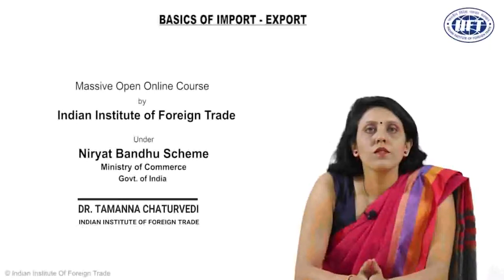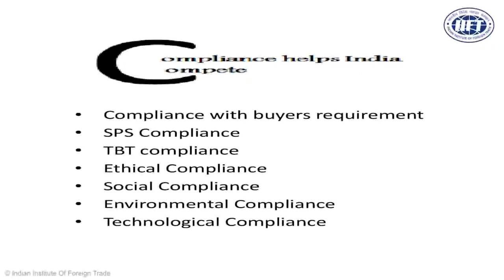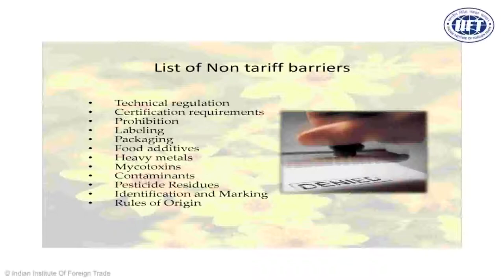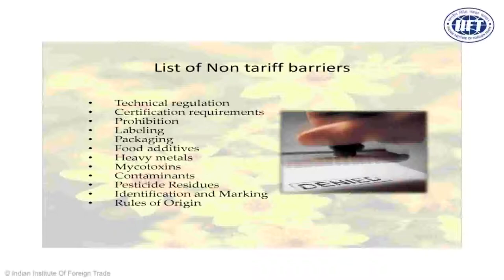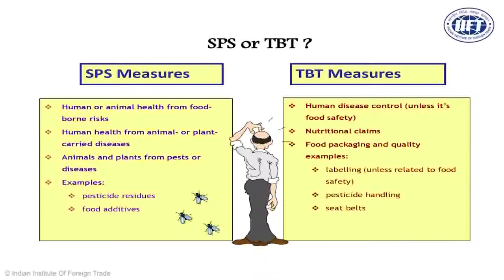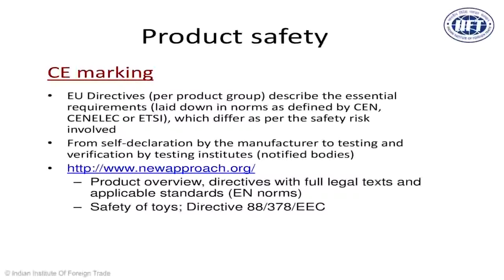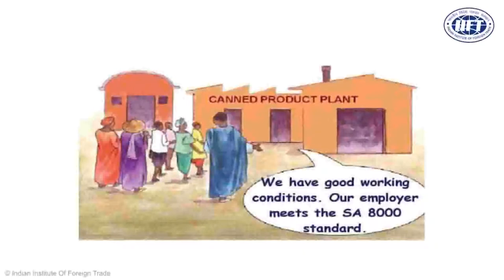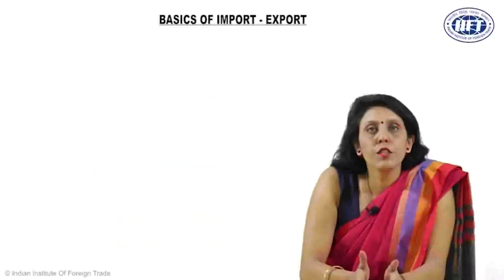8. Import Export Training India - Non Tariff Barriers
This video is uploaded from the Official coursework prescribed by Government of India, Director of Foreign trade. The videos present on their site are slow to load. Efforts have been taken for sharing the knowledge without any idea of stealing the content.